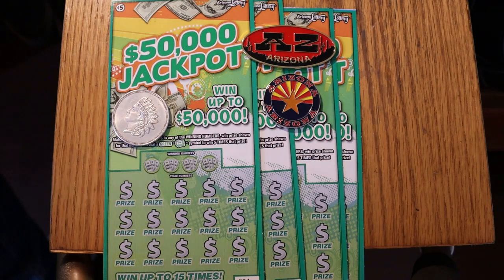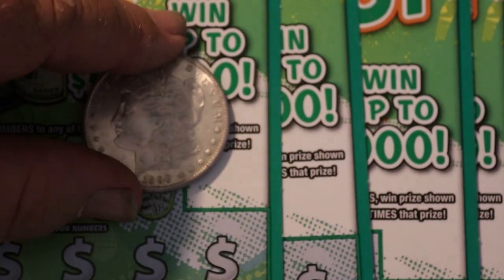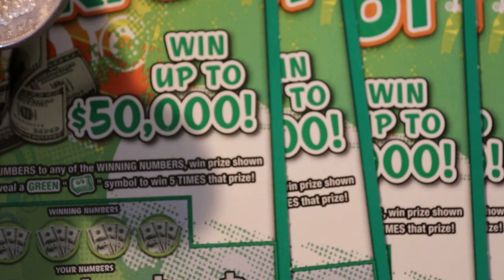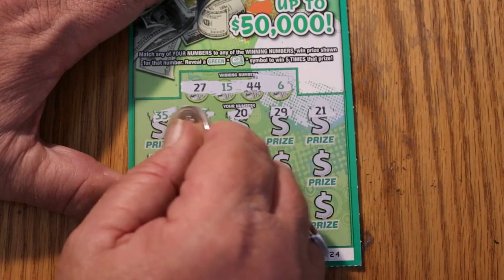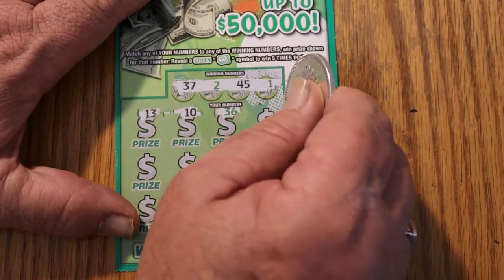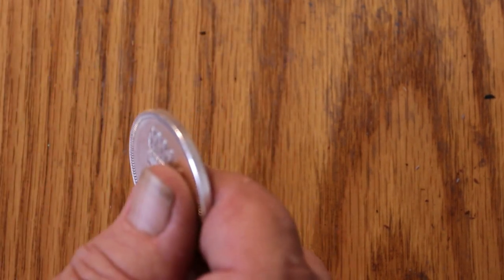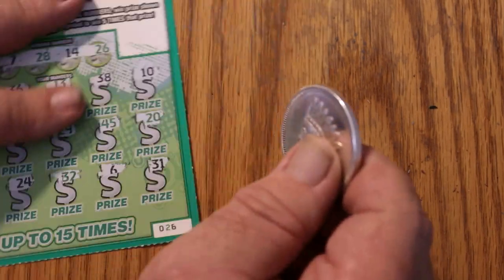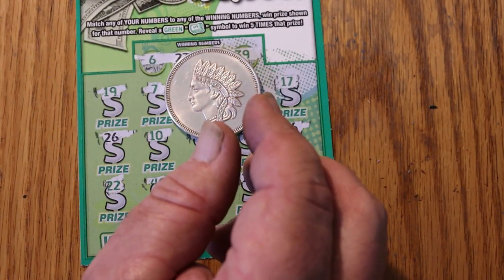Four $5 $50,000 JACKPOT 5X Symbol FOUND! 😎